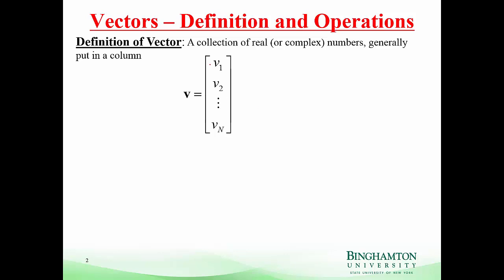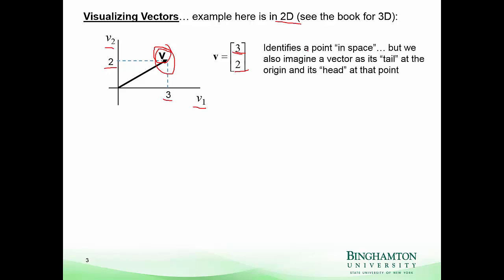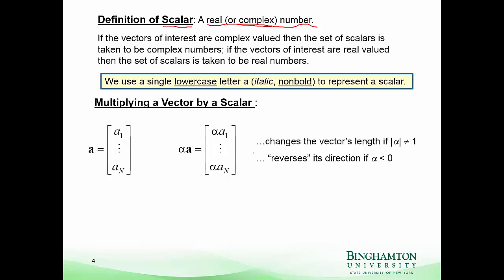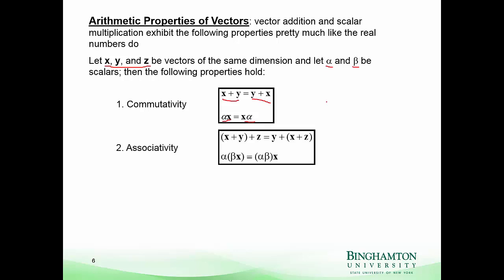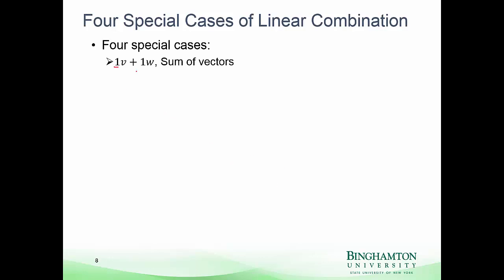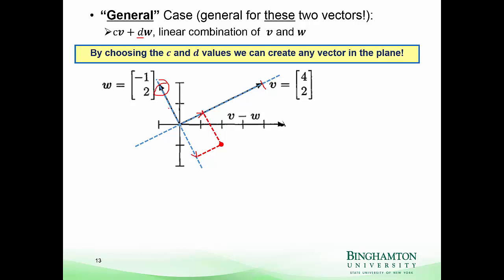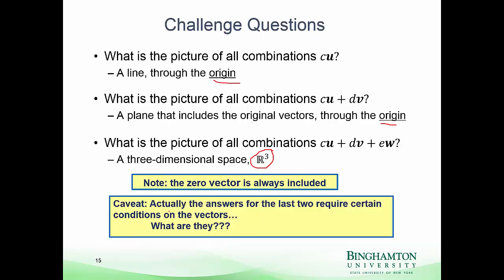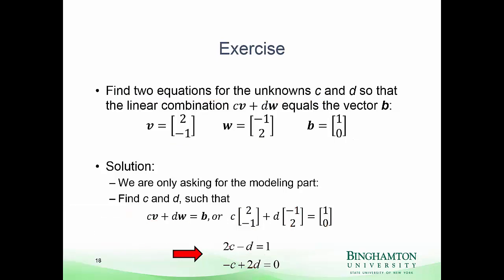EECE212 Note Set 03 Intro to Vectors